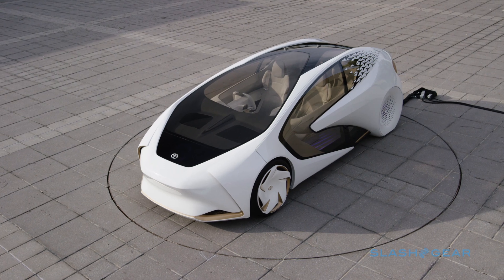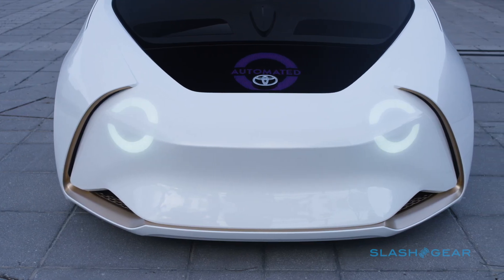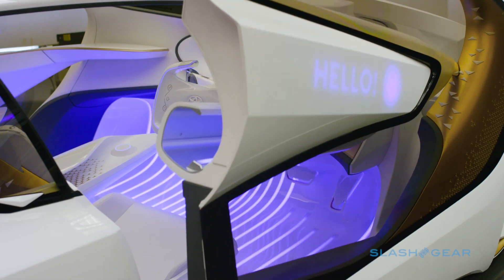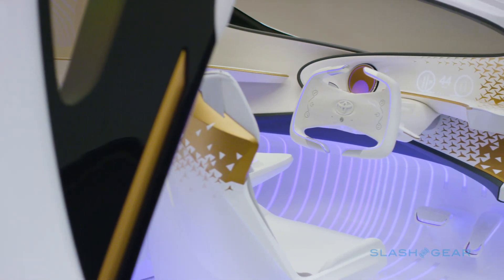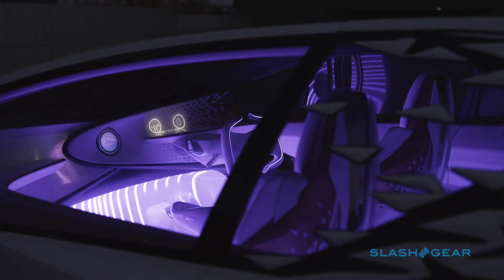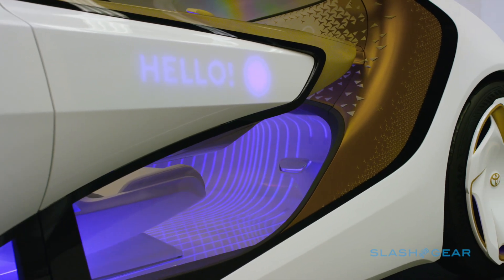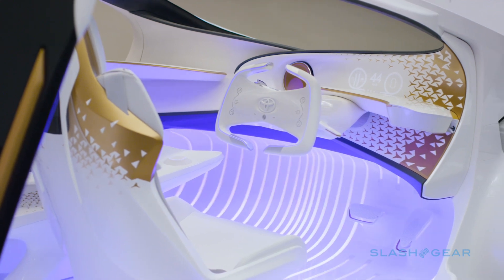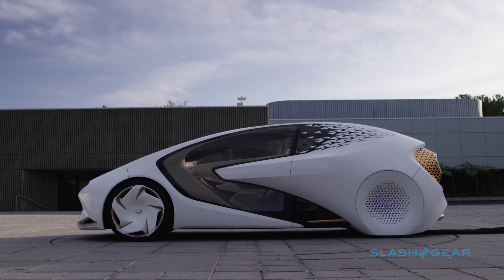Toyota Concept-i autonomous car with AI at CES 2017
Toyota's latest concept car pairs self-driving with an artificial intelligence called Yui, acting as a smart co-pilot for the human driver.